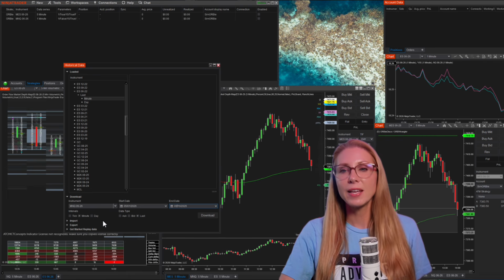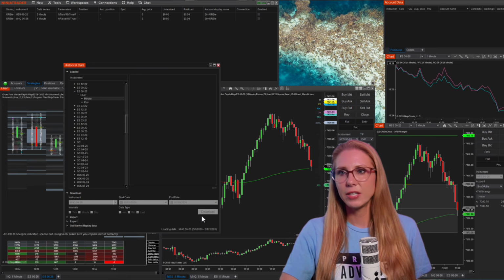NinjaTrader 8 Tutorial: Download & Export Tick Data for Futures Trading Backtesting and AI Analysis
Stop guessing with bad data. In this NinjaTrader 8 tutorial, I walk you through exactly how to download and export tick data for futures trading — so your backtesting, market replay, and strategy development are built on clean, accurate price data, not patched-together garbage.

Whether you're setting up NinjaTrader backtesting for the first time, troubleshooting tick replay data that won't load, or trying to export historical data to CSV for external analysis — this step-by-step guide covers it all.

In this video you'll learn:
✅ How to download tick data & historical data in NinjaTrader 8
✅ How to export data from NinjaTrader for backtesting and journaling
✅ How to fix "tick replay not working" errors in NT8
✅ How to set up market replay data for realistic strategy testing
✅ The difference between tick data, minute data, and daily data — and which one you actually need

This is a core piece of your NinjaTrader setup that most traders skip — then wonder why their backtests don't match live results. Don't be that trader.